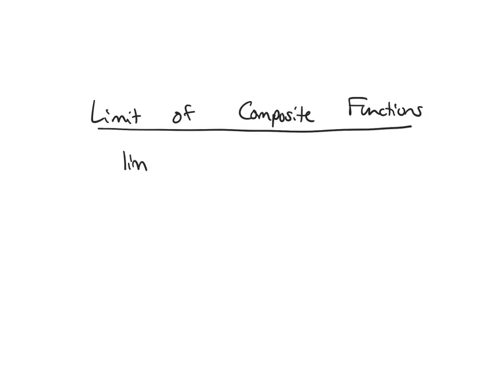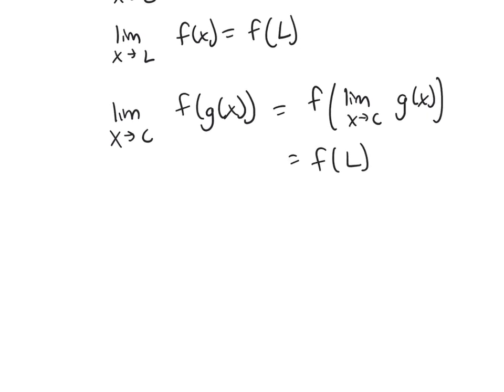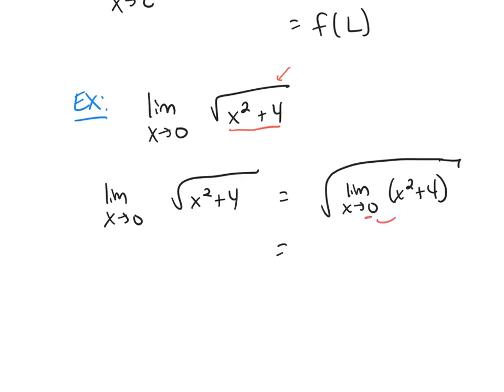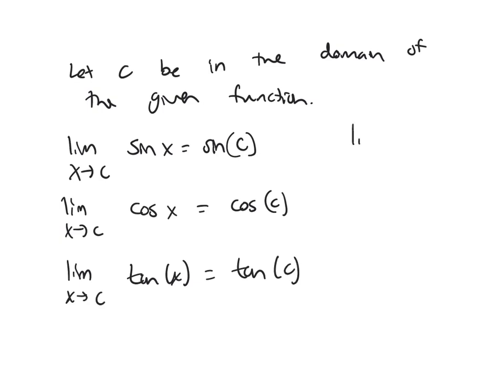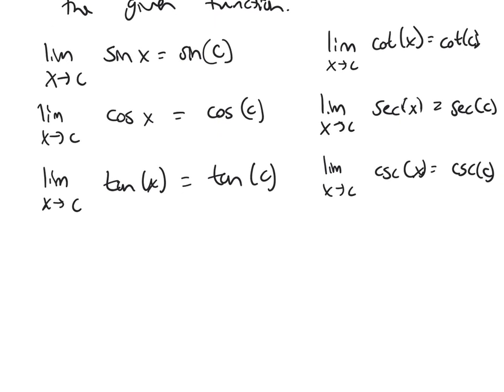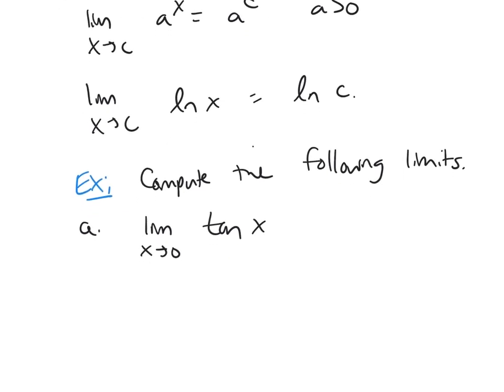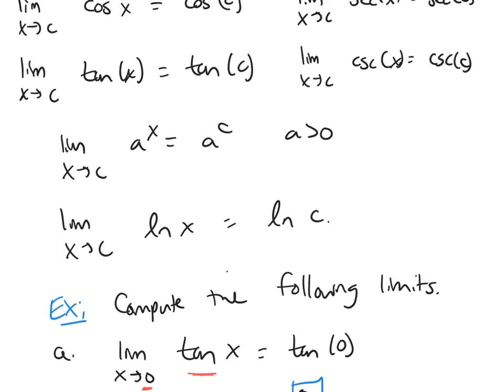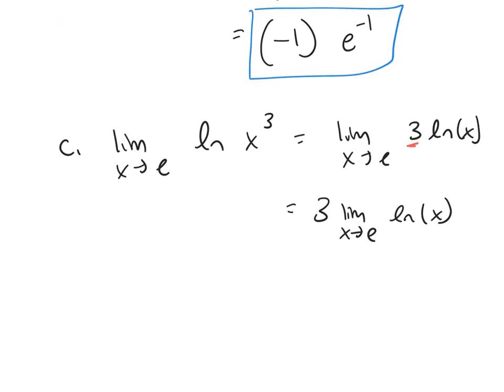Limits of Composite and Special Functions